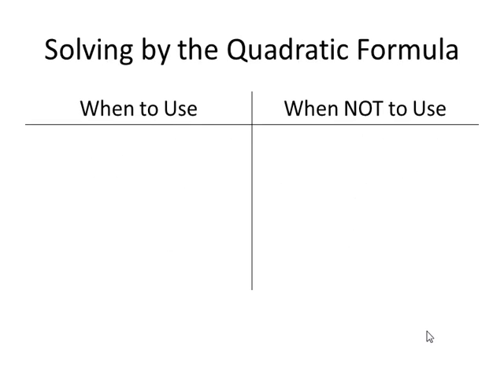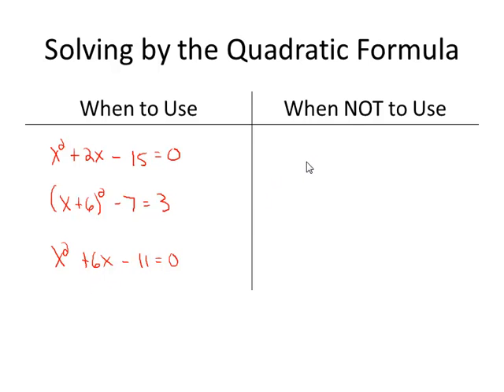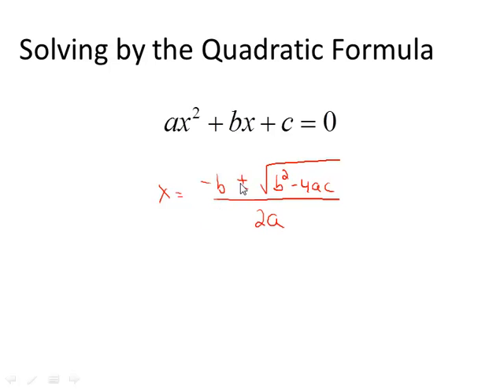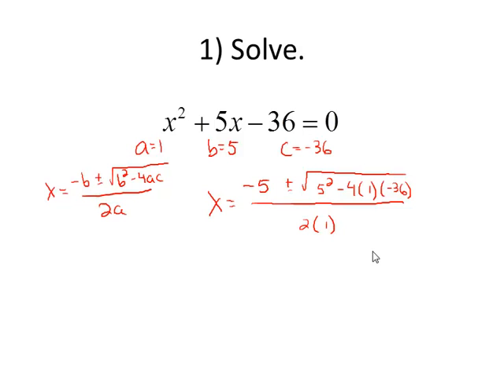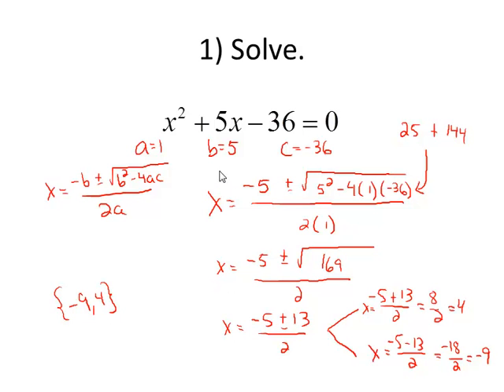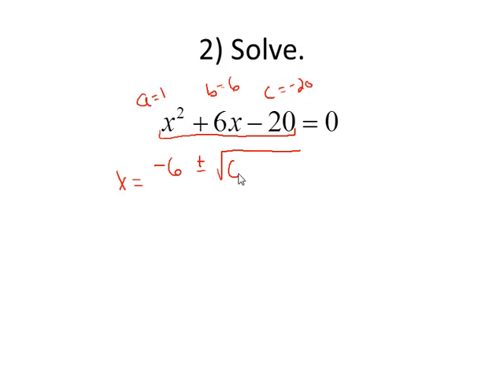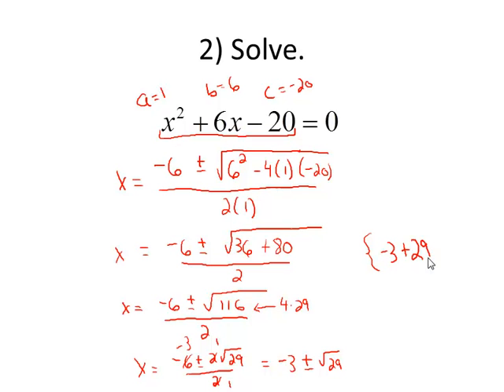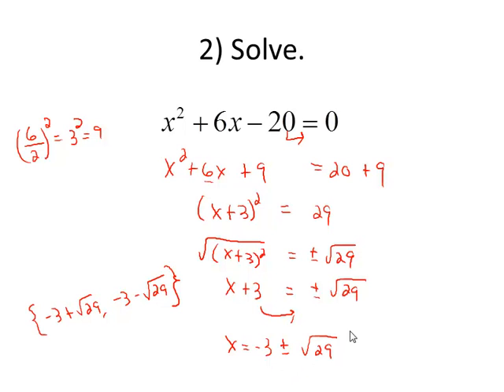Quadratic Formula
This video goes over the quadratic formula, and how to use it to solve quadratic equations. I also give suggestions for techniques that may be more efficient, depending on the equation.